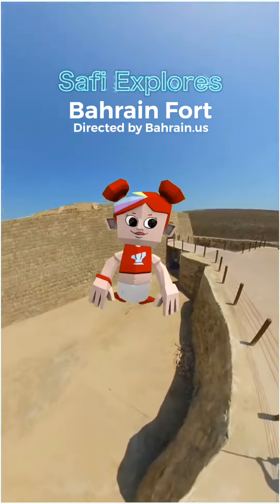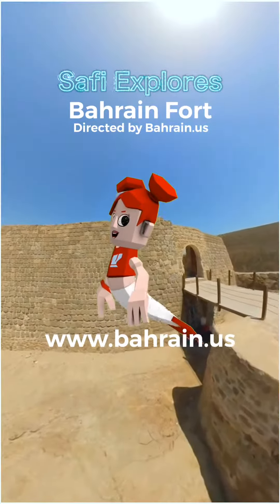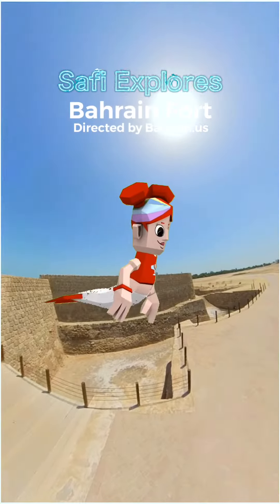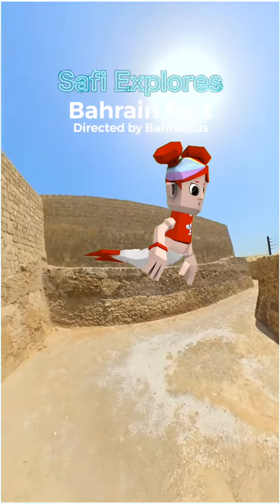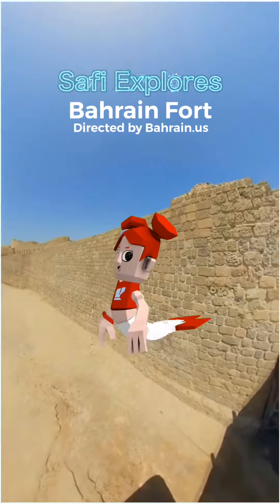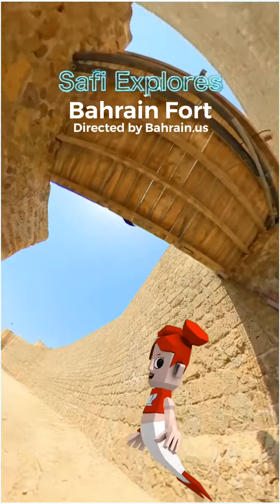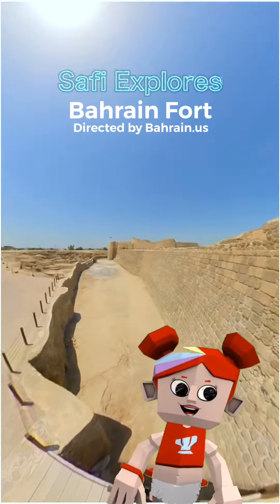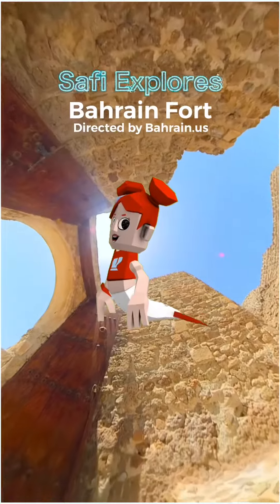Safi Explores Bahrain Fort - @bahrain.us Directed by: Yaqoob Bukhammas